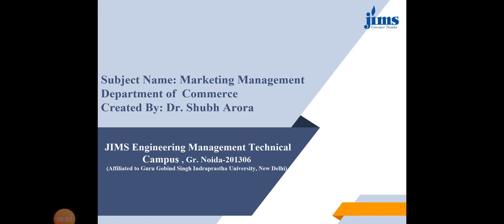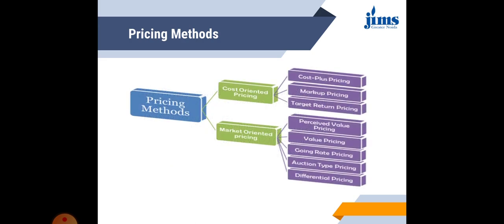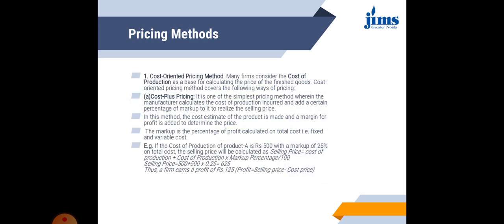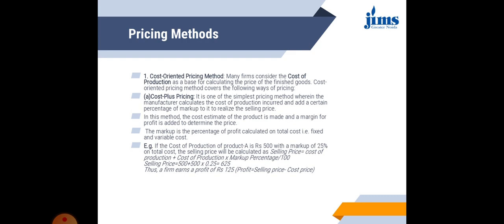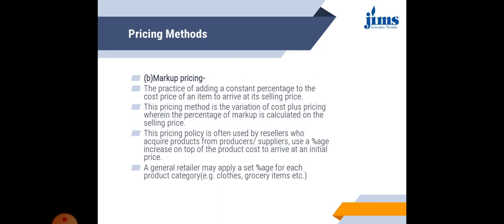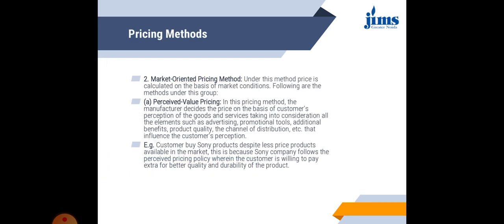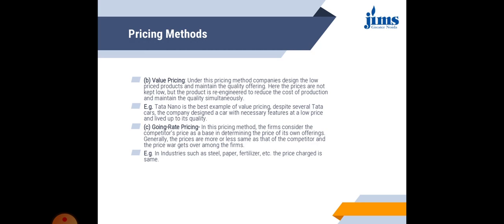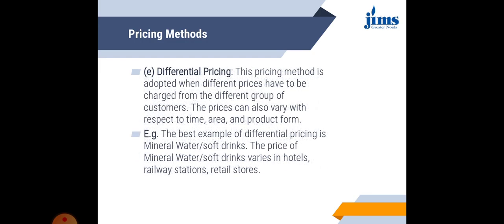Dr Shubh Unit 2, Lecture 4,Pricing Methods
Pricing Methods#Dr.Shubh#Unit 2#Lecture 4